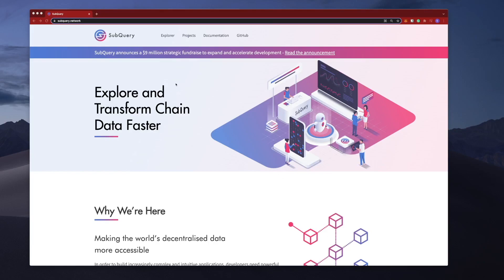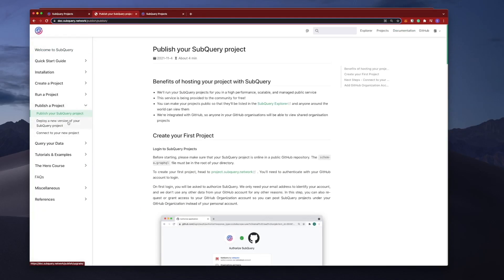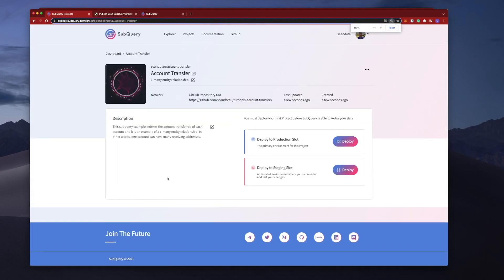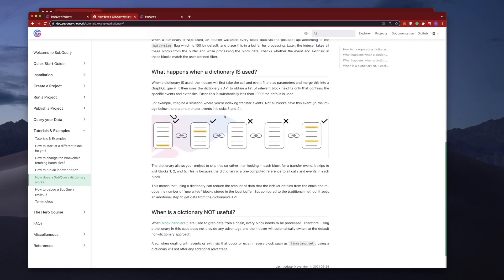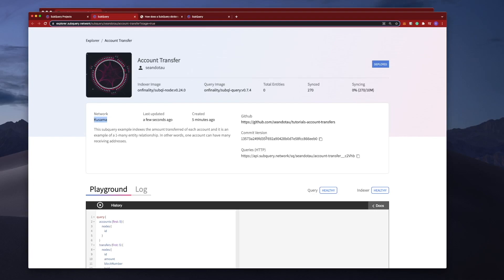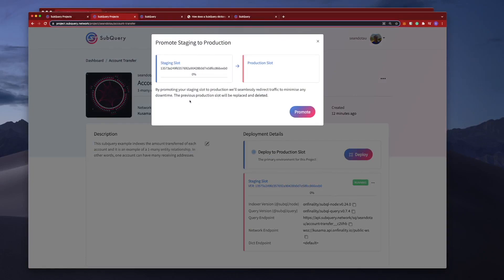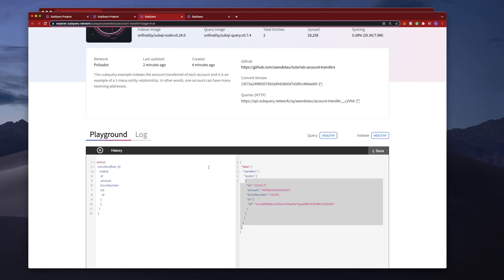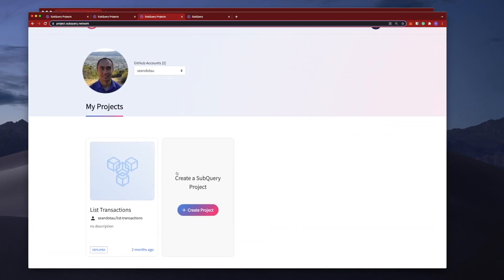Understanding SubQuery Projects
Learn how to deploy your project into SubQuery's hosted solution called SubQuery Projects.

Timestamps:
0:00 Intro
0:20 Example of our goal
0:53 Getting a project into GitHub
2:00 Logging into SubQuery Projects
3:05 Creating a project
5:50 Deploying to a staging slot
6:10 Overriding the network endpoint
6:40 How a SubQuery dictionary works
8:45 Viewing a project on SubQuery Explorer
11:20 Promoting a project to production
14:00 curl query example
15:30 Summary
15:45 Bonus: Deleting projects